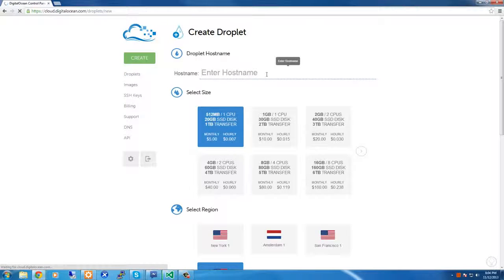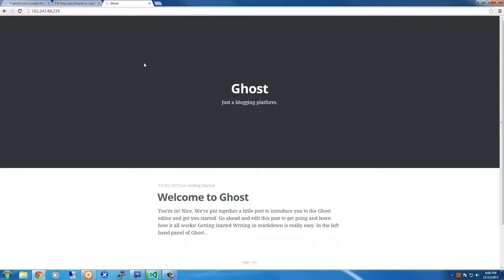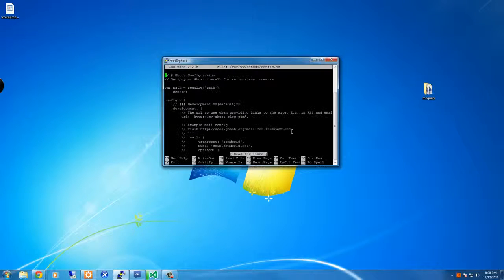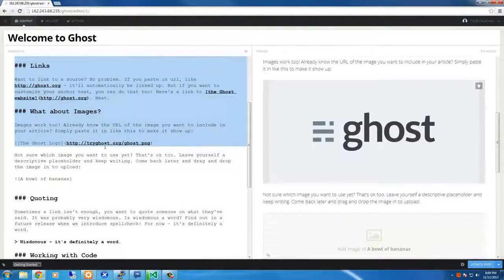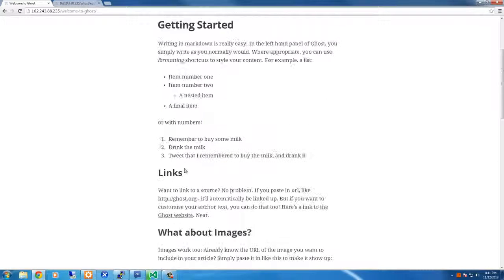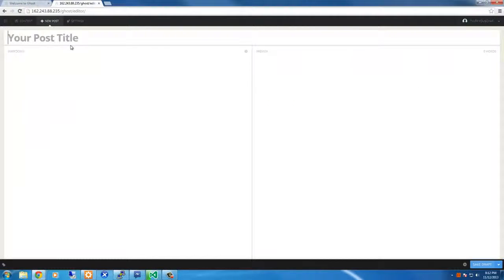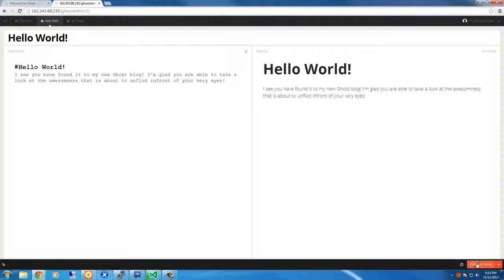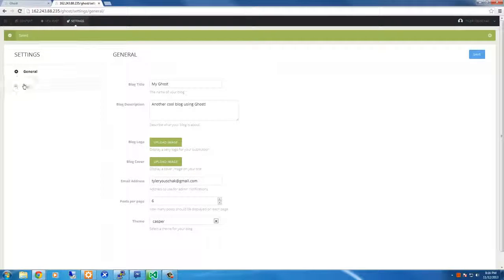Part 17 Set up and use Ghost Digital Ocean Tutorials